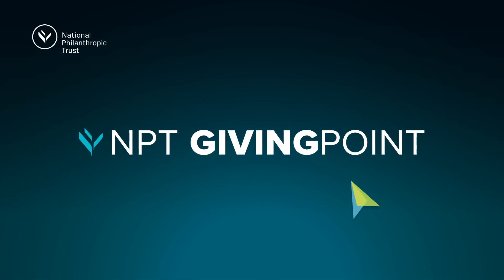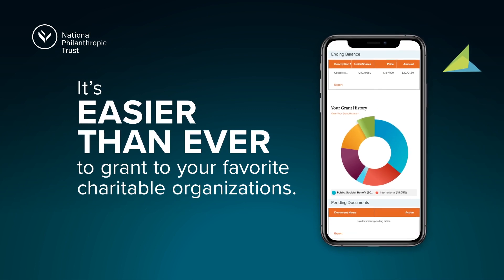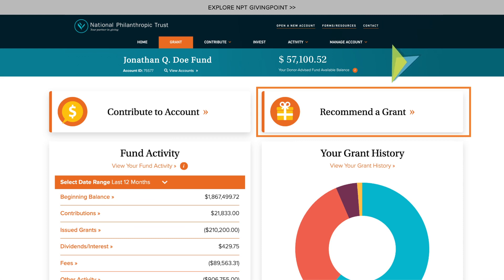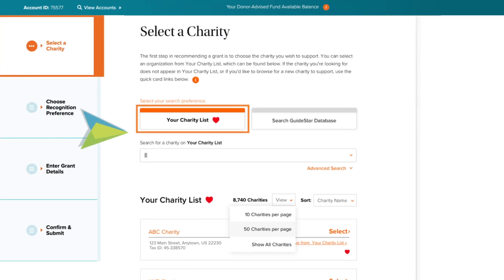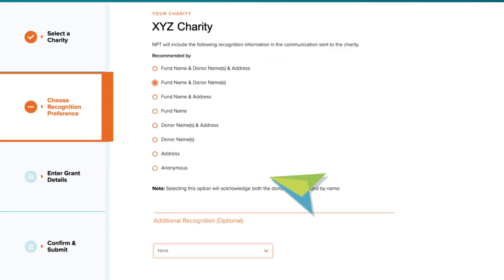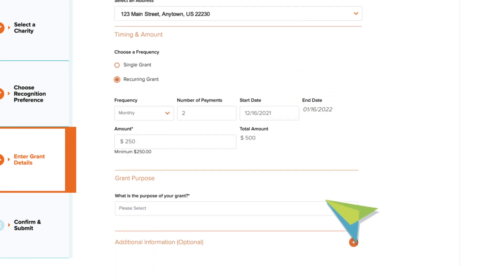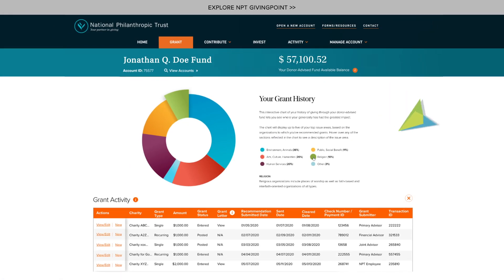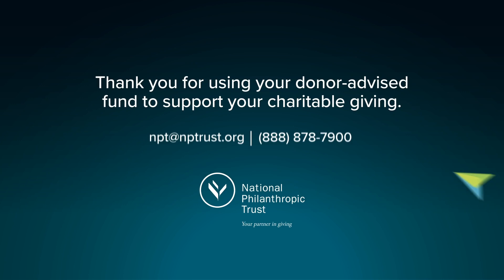Recommend A Grant Online with NPT GivingPoint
It's easier than ever to grant to your favorite charitable organizations. Learn how to recommend a grant online through NPT's donor portal, NPT GivingPoint.